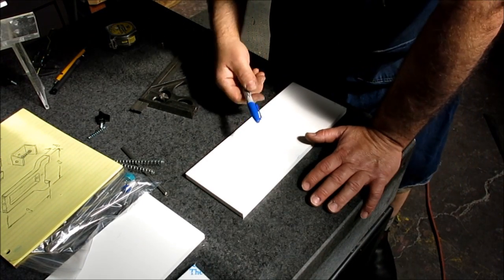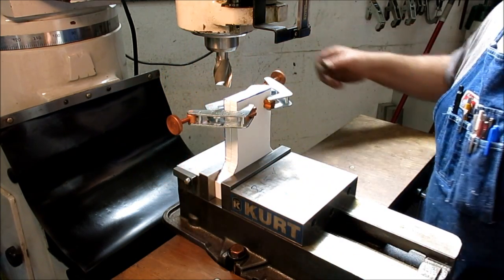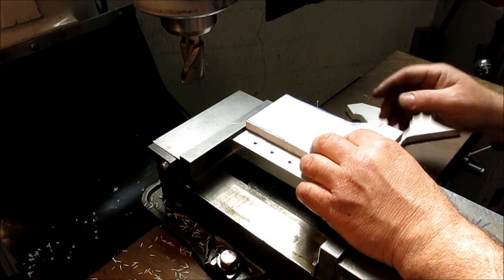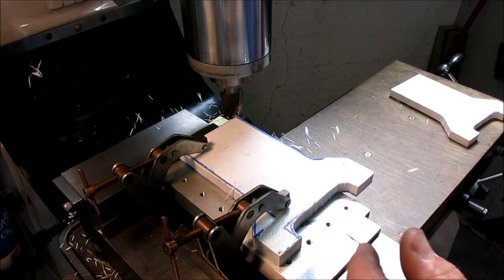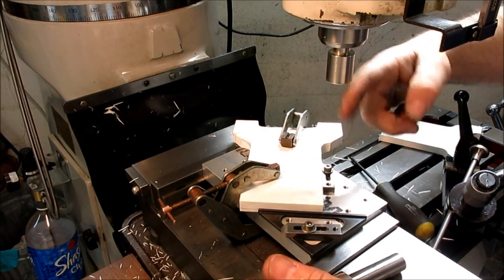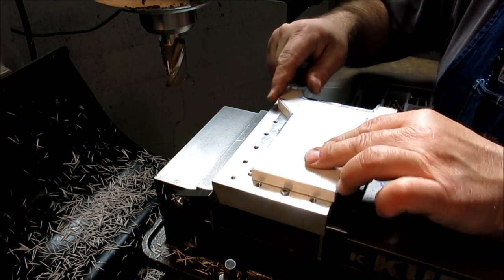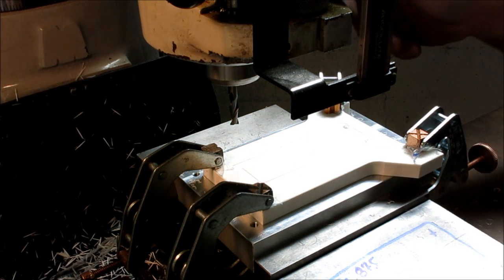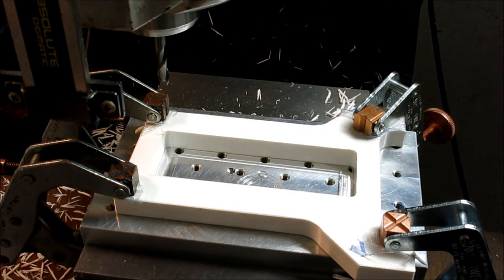Meatloaf 22 Extra helping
In this follow on to Mondays episode we show the milling of the side plates for the pipette rack. The little mini pallet gets a thorough workout milling an odd profile in plastic. Lots of interesting milling machine setups.